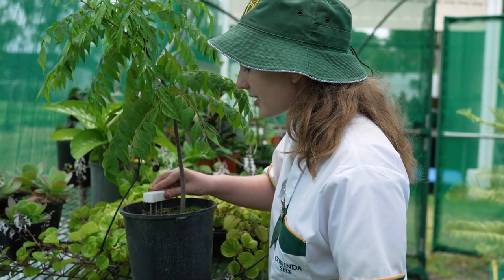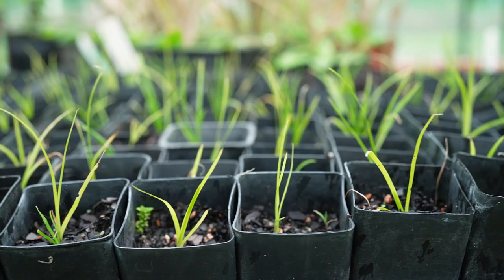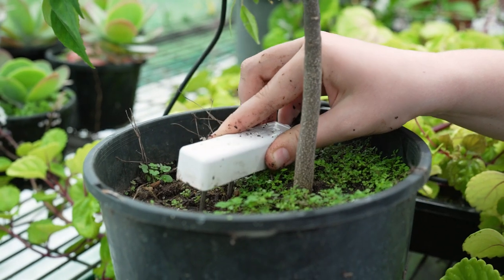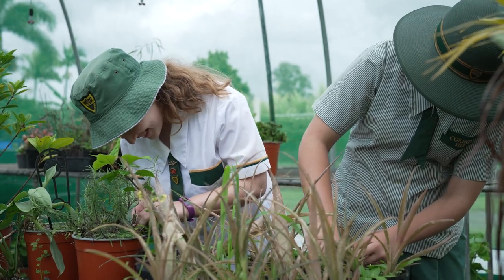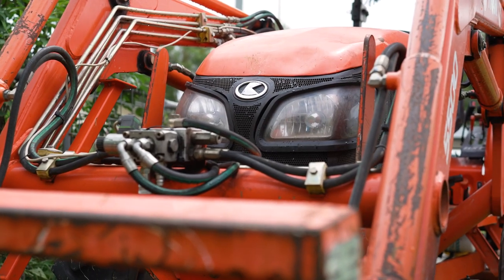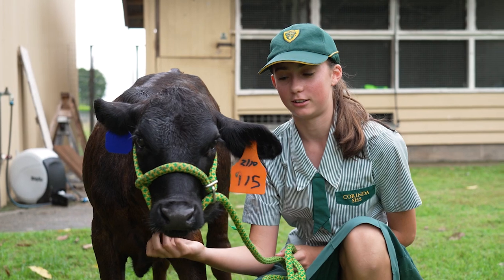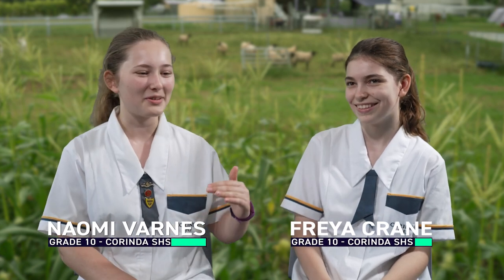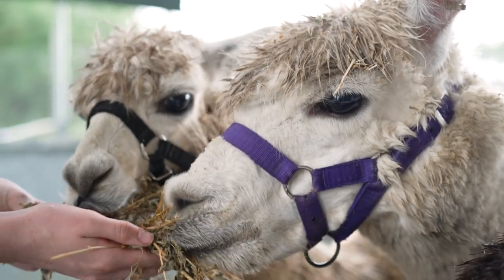AGRICULTURAL SCIENCE // Agribusiness Gateway to Industry Schools Project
Corinda State High School operates a Smart Farm, which aims to redefine agricultural innovation. In an outdoor classroom setting, students from Years 7 – 12 are involved in rearing animals, and operating a market garden using innovative technologies which helps them conceptualise the future of farming.

To learn more about the Farm’s contemporary practice, watch the Department of Employment, Small Business and Training’s Agribusiness Case Study: Shaping work ready Queenslanders through improved school to work experiences which was produced for the recent QueenslandWorkforceSummit2022.